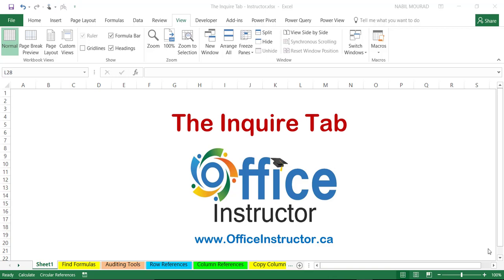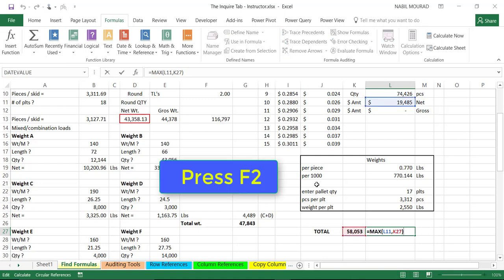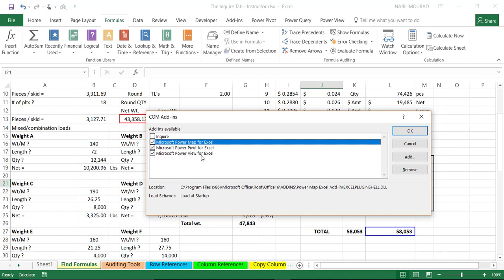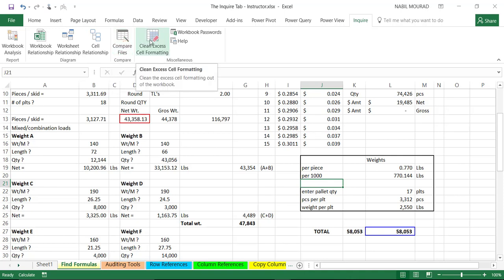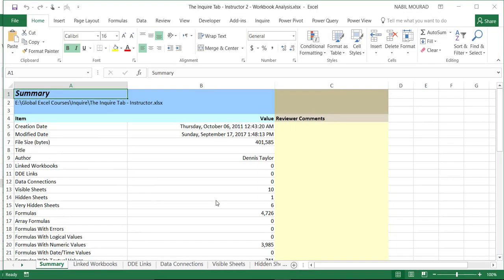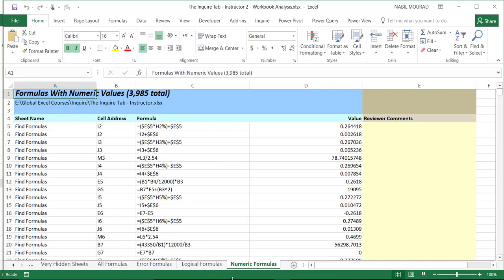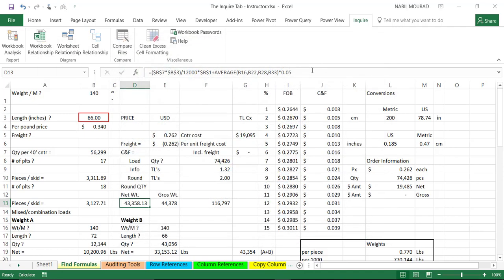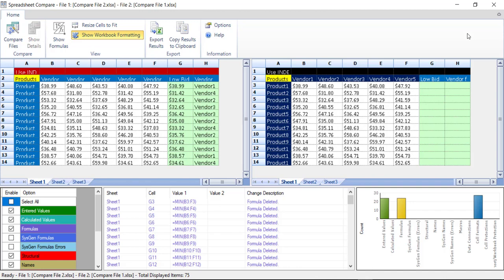The Inquire Tab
Starting from Excel 2013 we have a new feature known as Inquire. With Inquire you can analyze, audit and review your workbooks along with data dependencies and potential errors and security concerns. Let's learn about this exciting new feature.